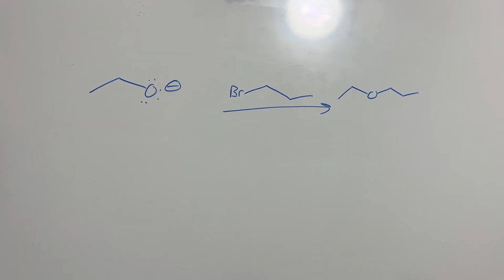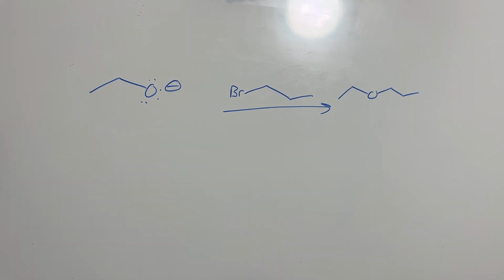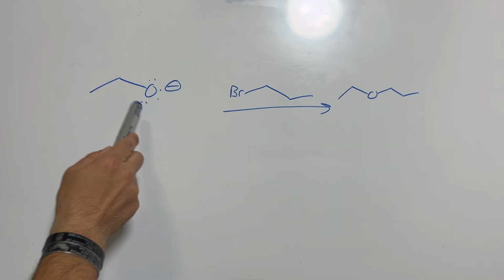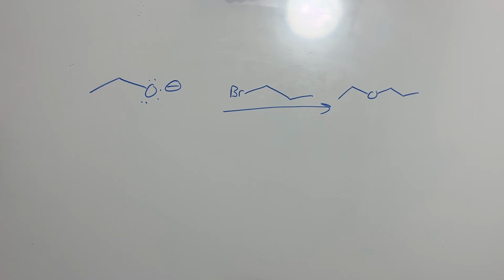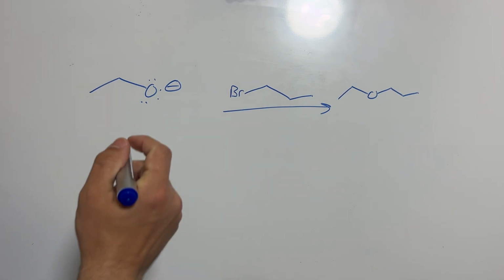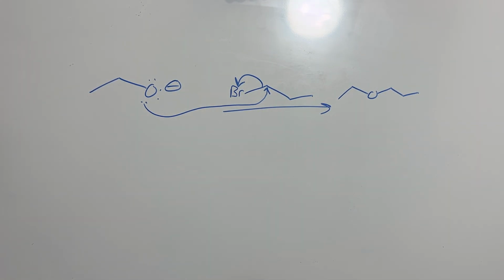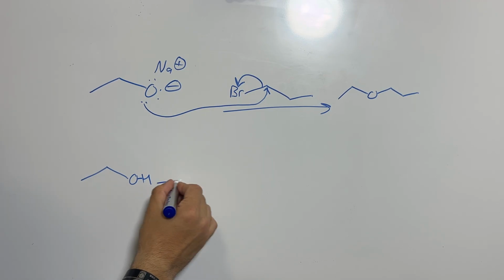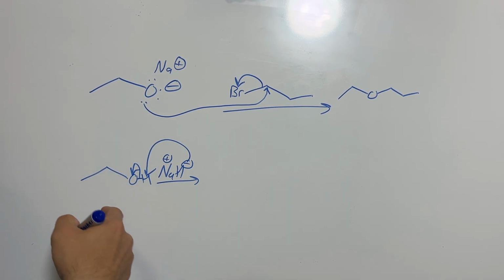The Williamson Ether Synthesis | Named Reactions [Ep. 1]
The Williamson Ether synthesis is a reliable method of preparing symmetric or asymmetric ethers. It relies on fundamental Organic Chemistry 1 concepts such as the Sn2 mechanism.